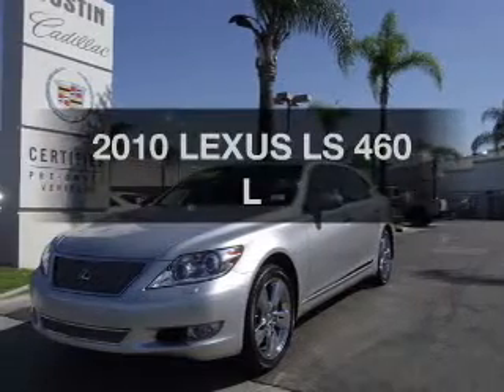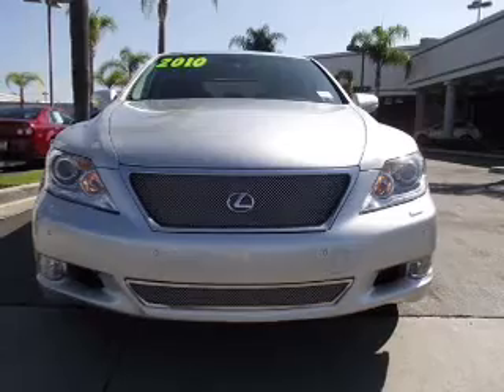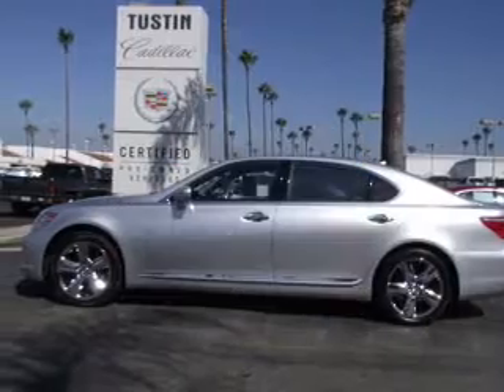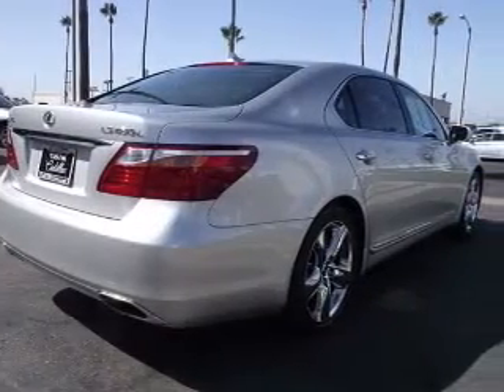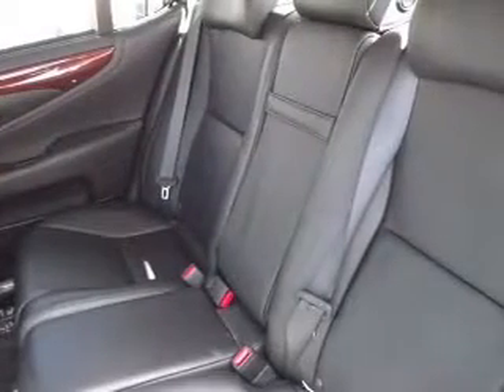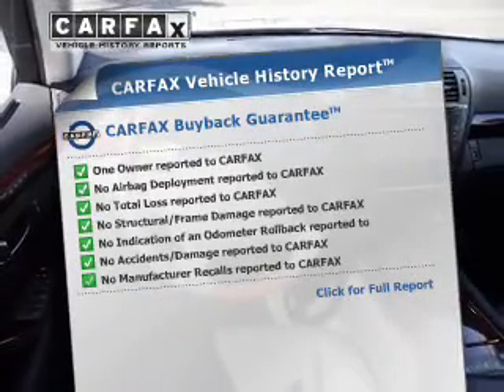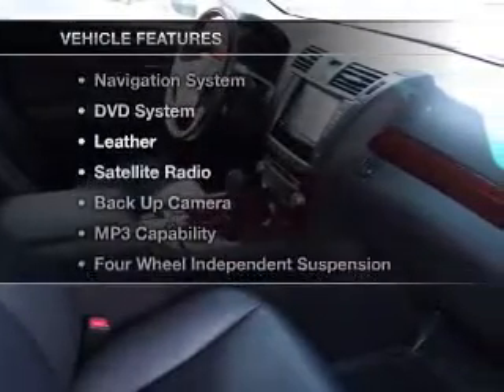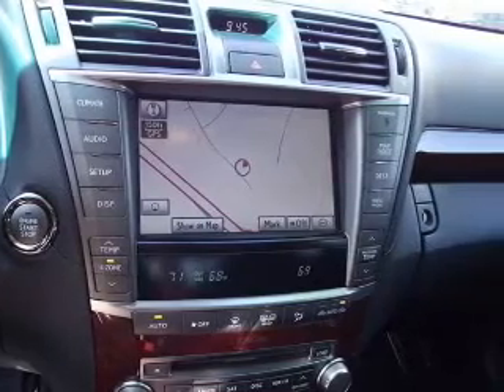2010 LEXUS LS 460 - Tustin CA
Tustin Cadillac "Where you come for the price and stay for the service"

Year: 2010
Make: LEXUS
Model: LS 460
Trim: L
Engine: 4.6 liter 8 cylinder dohc
Transmission:
Color: silver
Mileage: 17529
Address:
50 Auto Center Dr.

Tustin Cadillac - Serving Orange County, Los Angeles, and the Inland Empire.